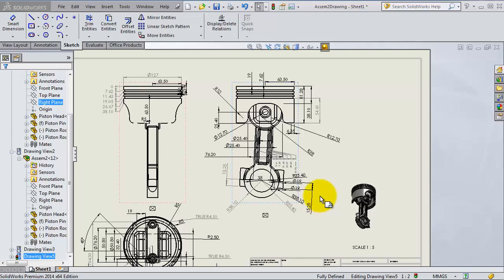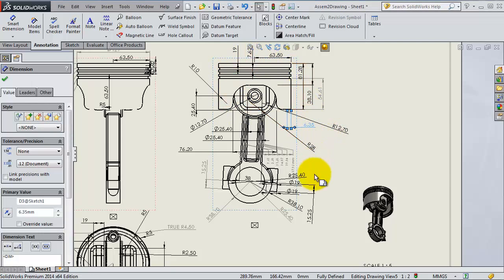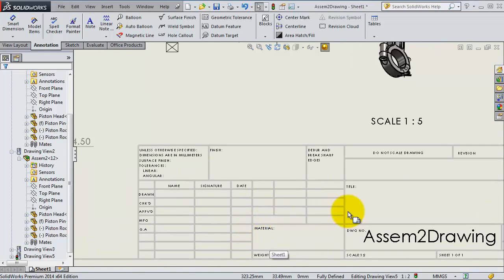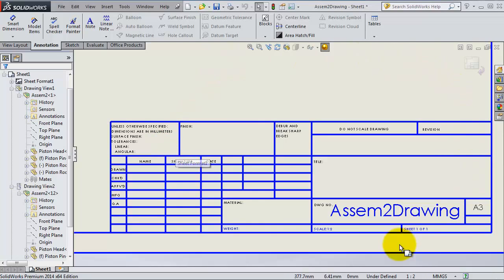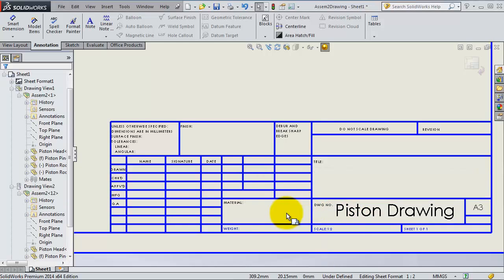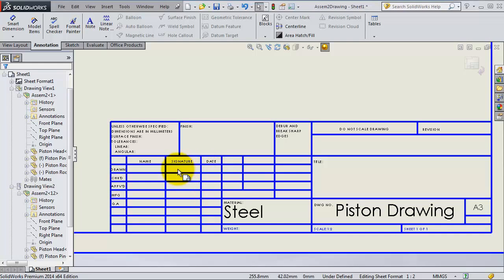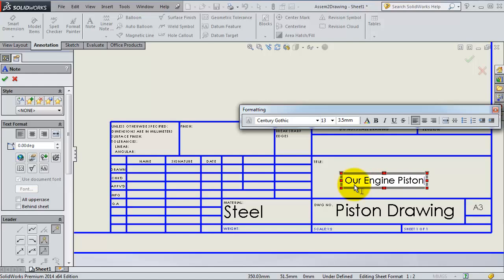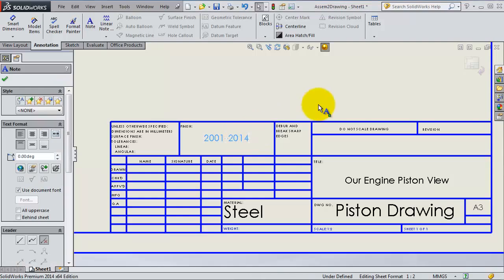137 SolidWorks Drawing Tutorial Title Block editing, adding notes HD